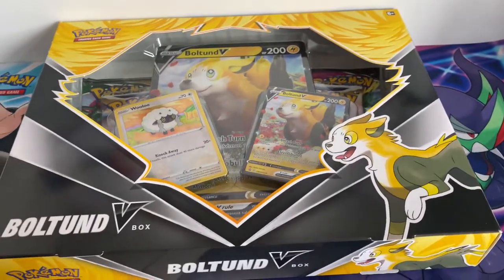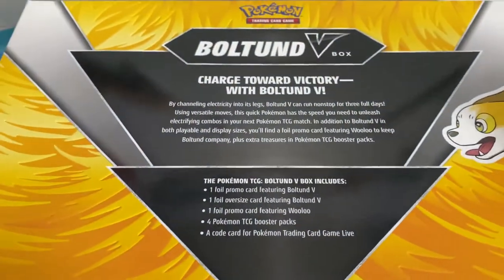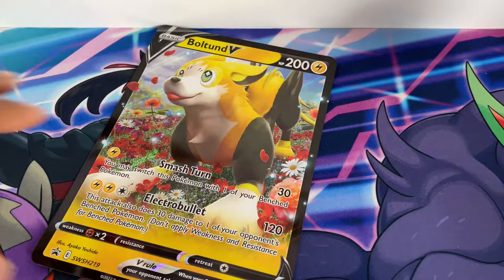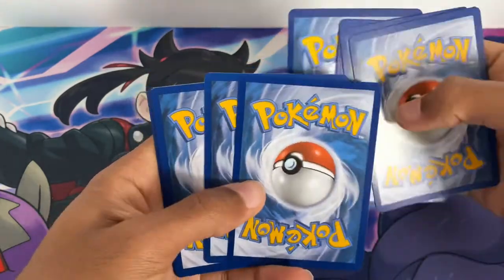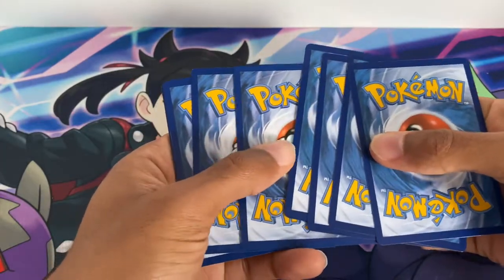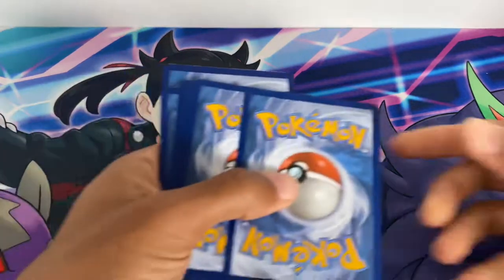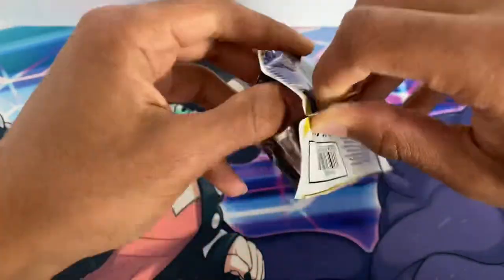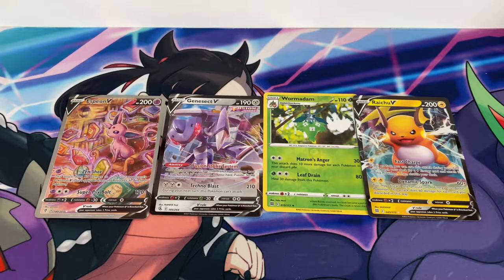(Sparky) Pokemon Boltund v box opening.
I pre ordered this box from magic madhouse and I am planning a boltund deck depending on how I do it. And of course good luck with your boltund boxes.